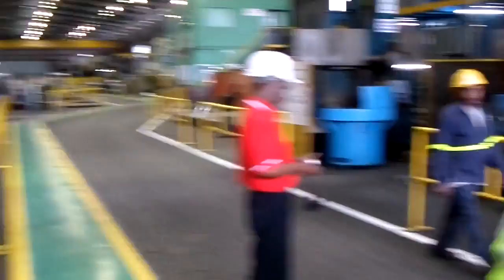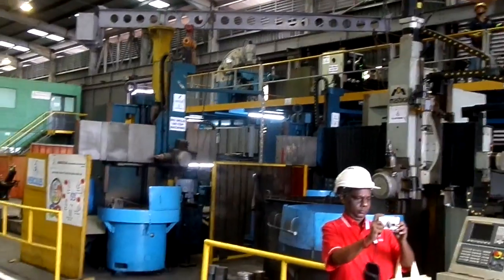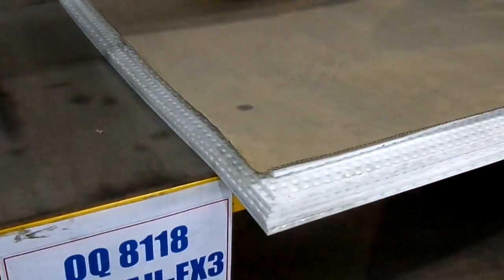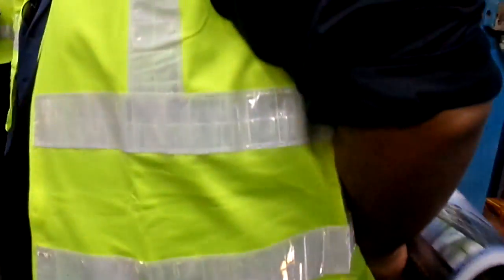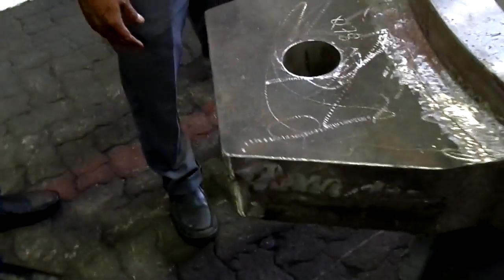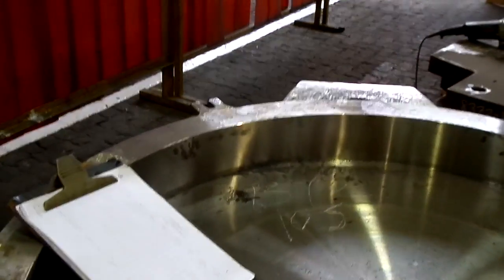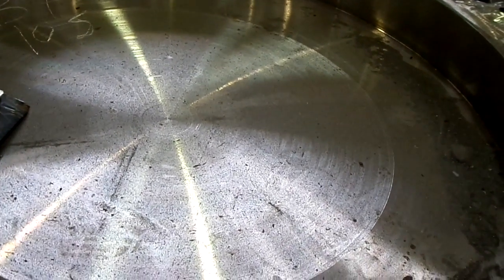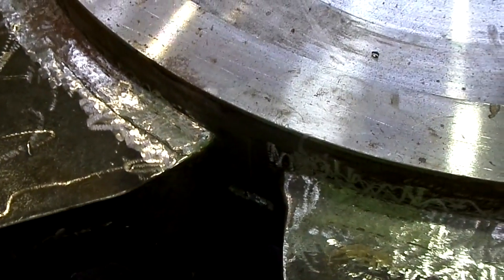Bridge Bearings Pads and Expansion Joints Factory Visit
Courtesy: Hercules Engineering, Malaysia